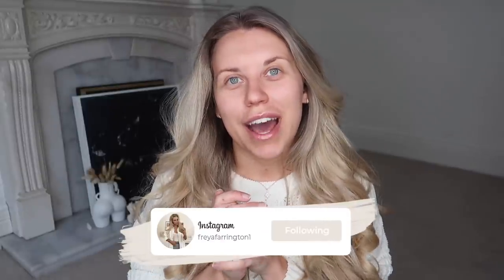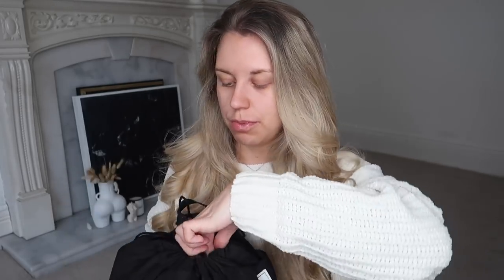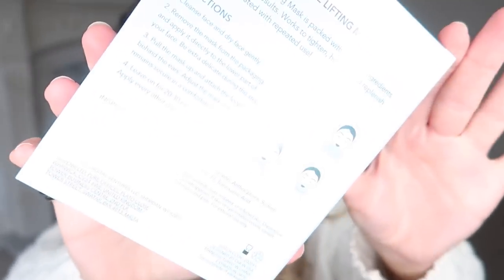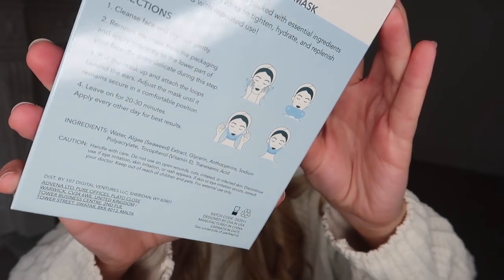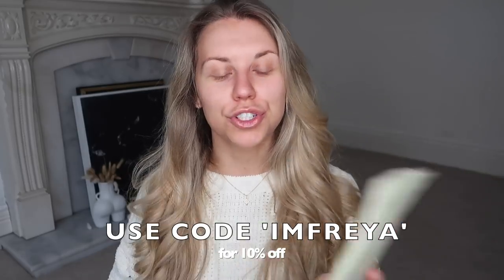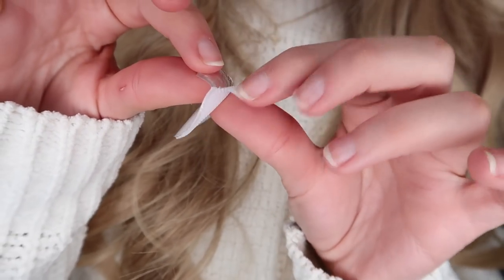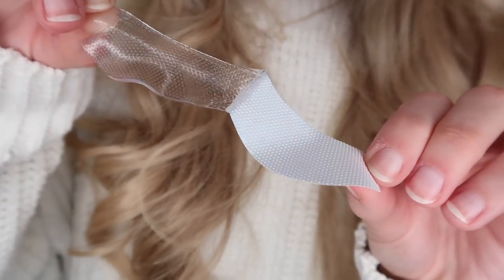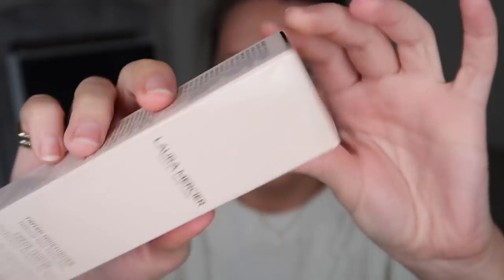THE CRAZY STORY ON HOW WE MANIFESTED THIS HOUSE ✨ HOME, PUPPY & MORE | Q&A ASSUMPTIONS TAG GRWM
Find them on instagram: @Oiaskin